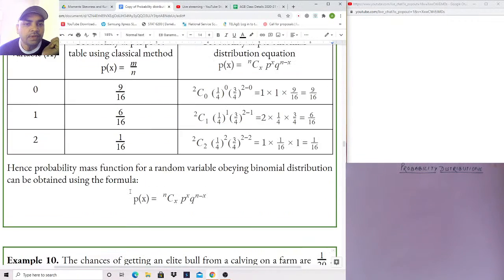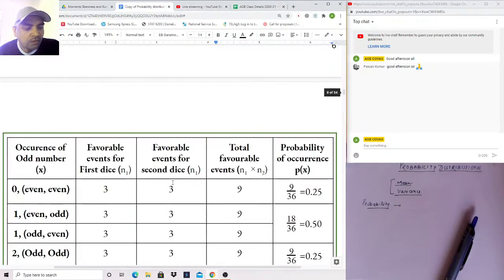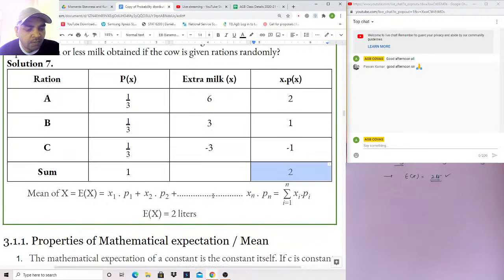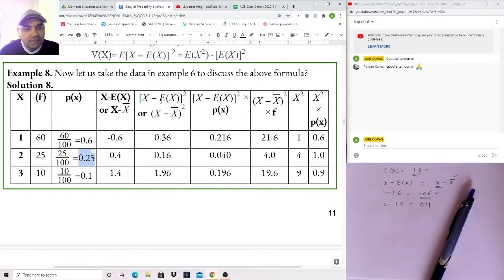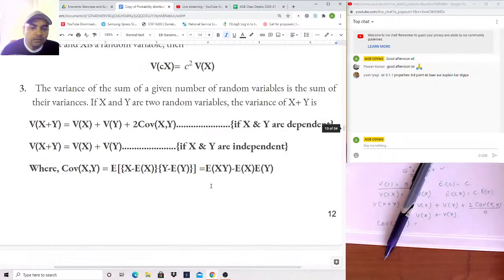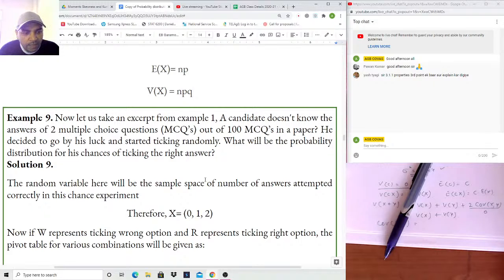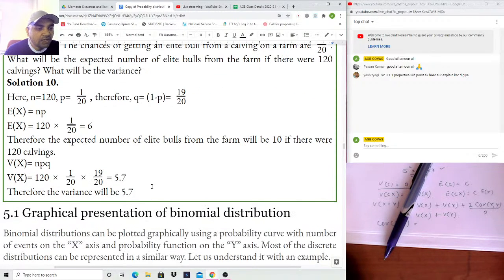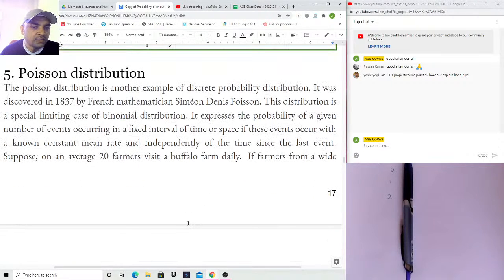AGB Theory Lecture | Probability Distributions | Session 2